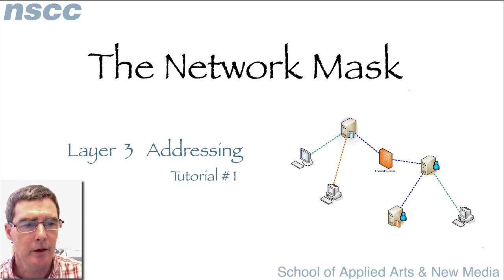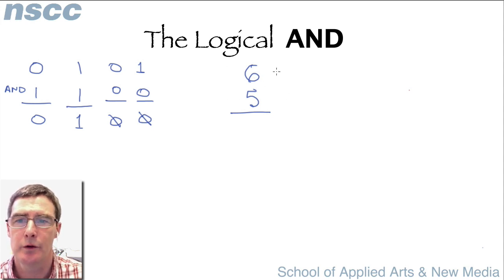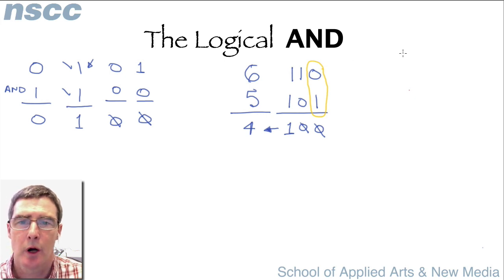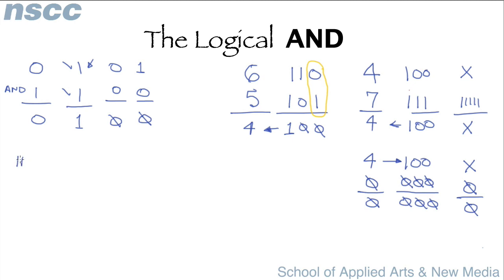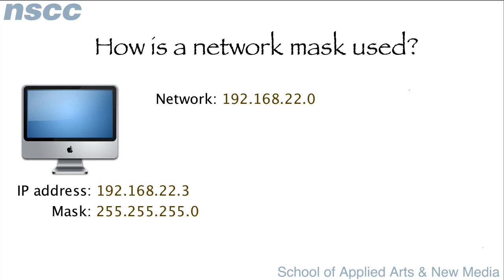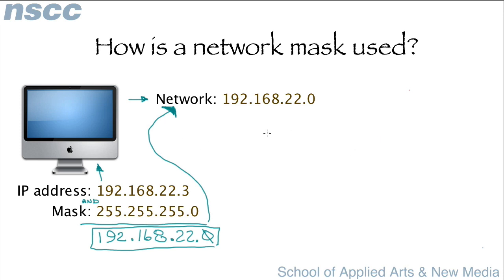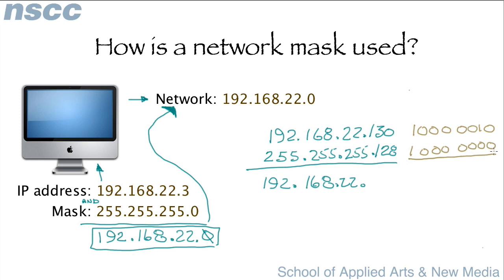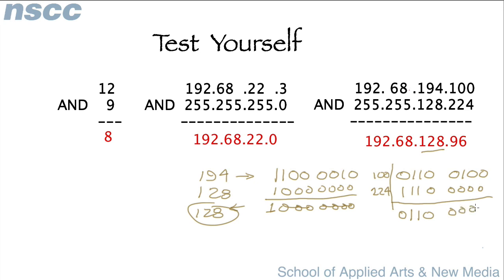IPv4 Layer 3: #1 What is the purpose of the Network Mask?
This tutorial describes how the IPv4 network mask allows a node to determine if a packet should be routed to an external network, or to keep it local and deliver it directly to the appropriate target machine.